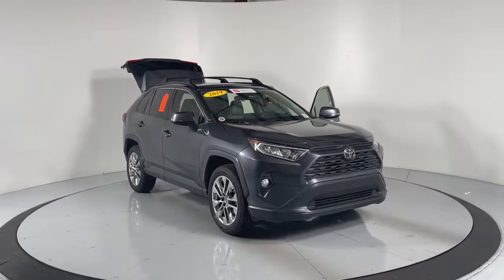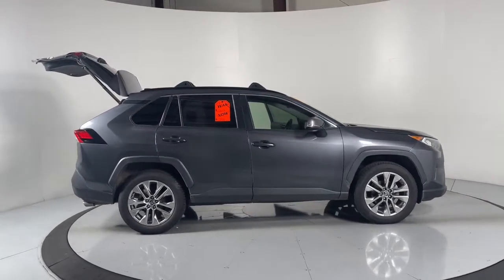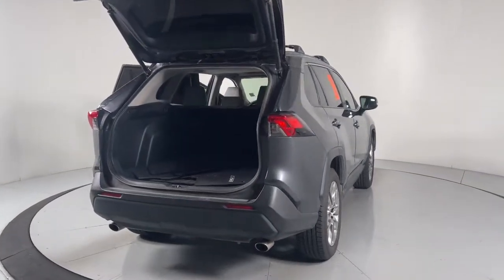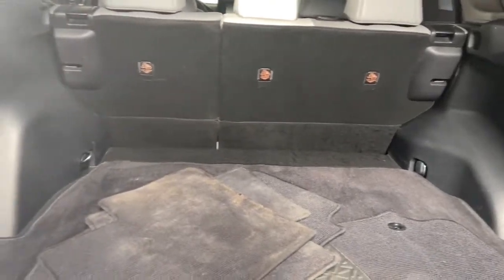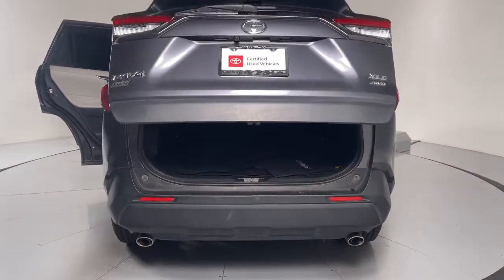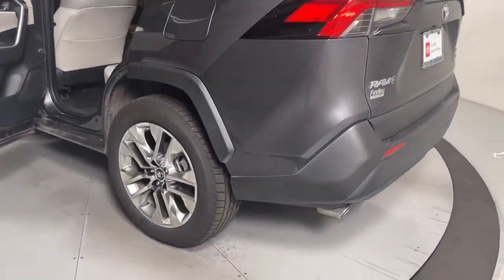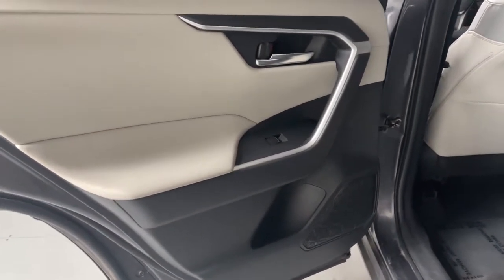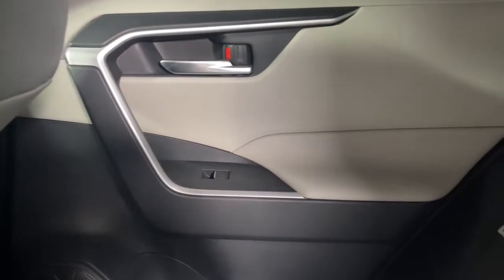2019 Toyota RAV4 Prescott, Flagstaff, Phoenix, Bullhead City, Havasu, AZ PT5978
Magnetic Gray Metallic Used 2019 Toyota RAV4 available in Prescott, Arizona at Findlay Toyota Prescott. Servicing the Flagstaff, Phoenix, Bullhead City, Havasu, AZ area.
2019 Toyota RAV4 XLE Premium - Stock#: PT5978 - VIN#: JTMA1RFV5KD019969

***TOYOTA CERTIFIED***br7YR/100,000 MILE WARRANTY NON SMOKER CLEAN CARFAX brbrBluetooth, Backup Camera, Alloy Wheels, Sunroof/Moonroof, Power Seats, Heated Seats/Heat Package, Adaptive Cruise Control, Lane Departure Warning, Collision Warning System, Memory Package, Leather Seats, Bucket Seats, Power Liftgate, RAV4 XLE Premium, 4D Sport Utility, 2.5L 4-Cylinder DOHC Dual VVT-i, 8-Speed Automatic, AWD, Magnetic Gray Metallic, Light Gray w/SofTex Seat Trim, 3 Spoke Leather Heated Steering Wheel, Cold Weather Package, Driver Seat w/2-Position Memory Function, Front Door Smart Key System w/Push Button Start, Front Seat Heating, Rain Sensing Front Wipers, Wiper/Windshield Deicer, XLE Premium Package.brbrWelcome to Findlay Toyota in Prescott. All of our cars are hand picked and inspected for your piece of mind. This Toyota is equipped with the following options:brbrClean CARFAX.brbrbr25/33 City/Highway MPG AWD 8-Speed Automatic Awards:br  * 2019 KBB.com 10 Best SUVs Under $30,000   * 2019 KBB.com 10 Favorite New-for-2019 Cars   * 2019 KBB.com Brand Image Awards   * 2019 KBB.com Best Resale Value Awards